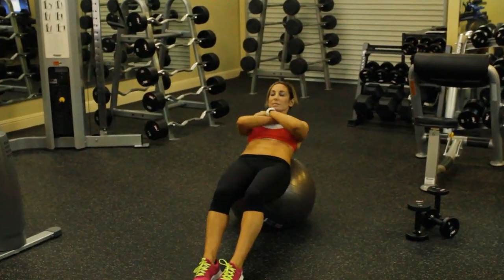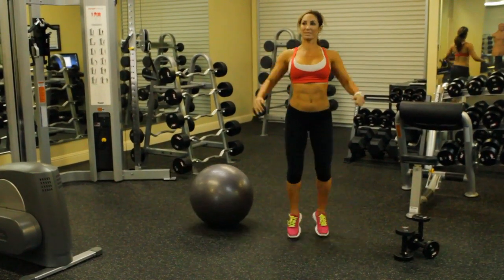Taylor Time - 5 tips to get the most out of your workout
"Taylor Time"

Fight holiday weight gain with these "Taylor Time" tips - Now that's something to be thankful for!